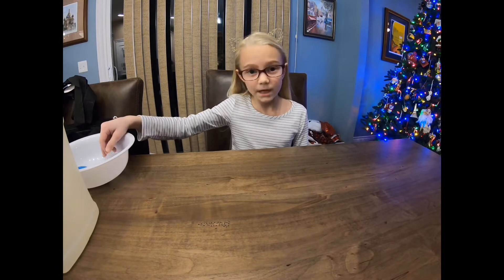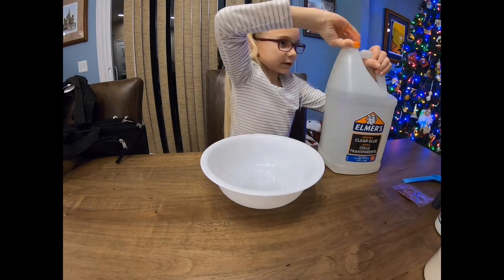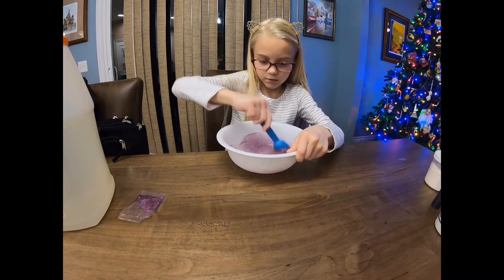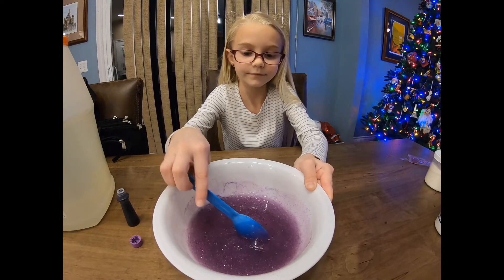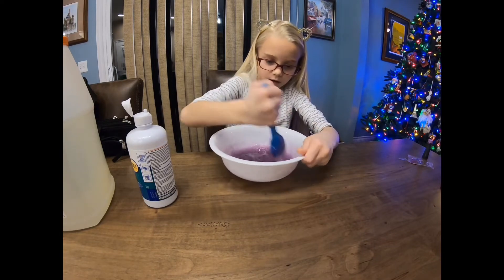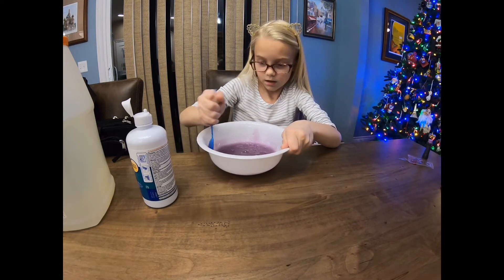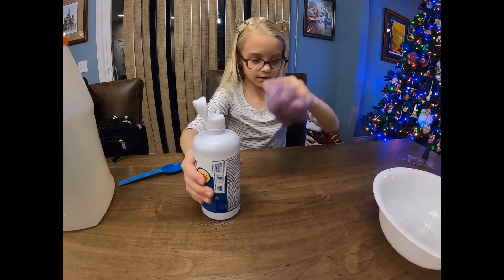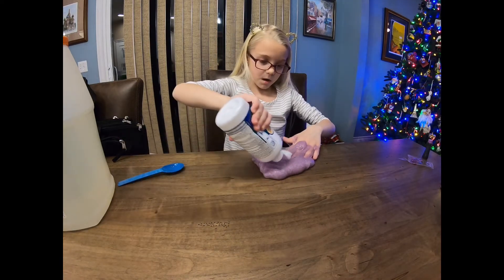Fun With Lacey! Episode 4 - Making Transparent Slime!